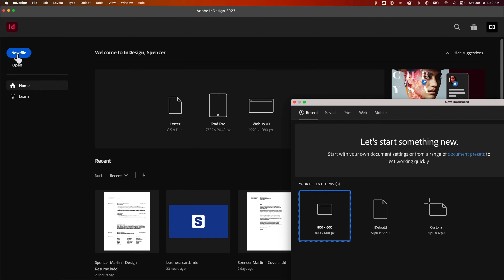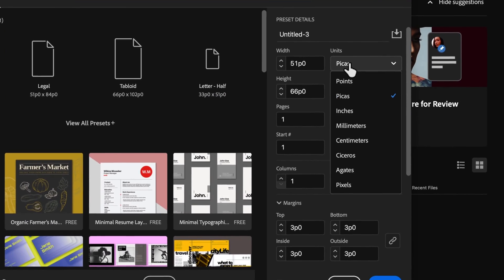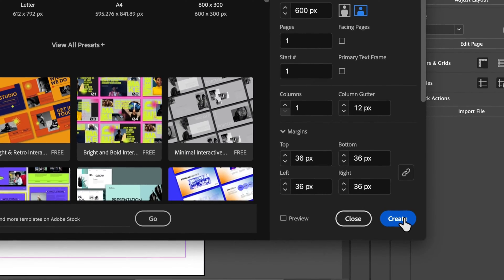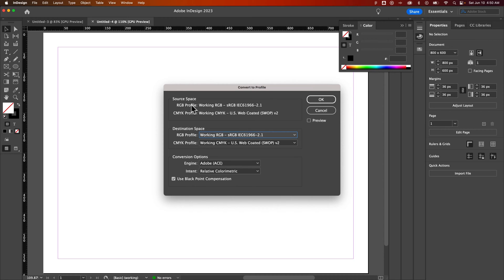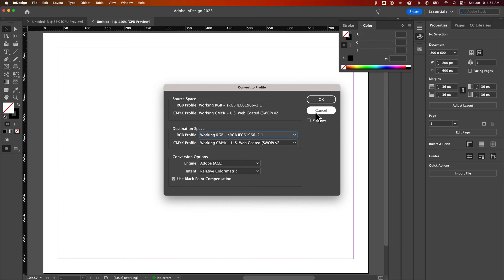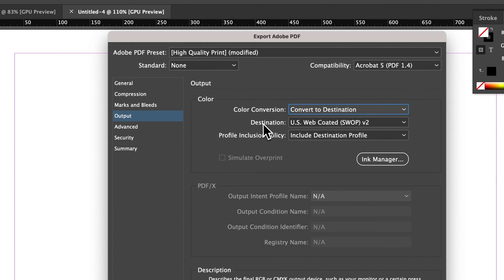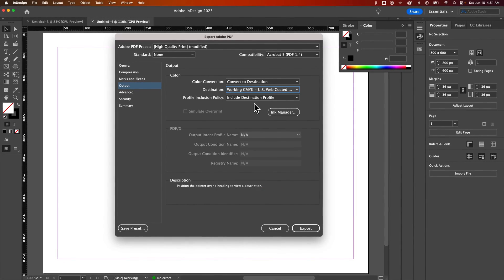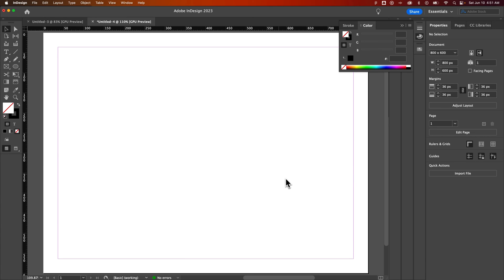How to Change Color Modes in InDesign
In this beginner InDesign tutorial, learn how to change color modes. You can select colors from CMYK, RGB, and other modes depending on your document setup. You can also convert everything in your document to the color mode of your choosing.